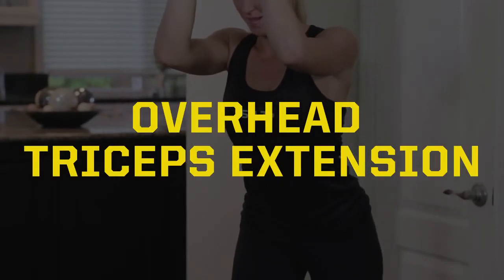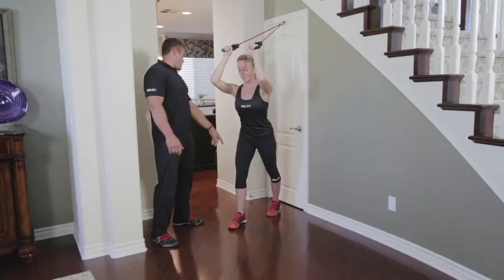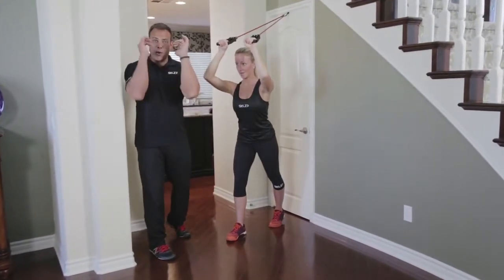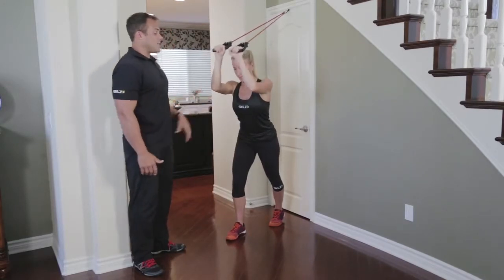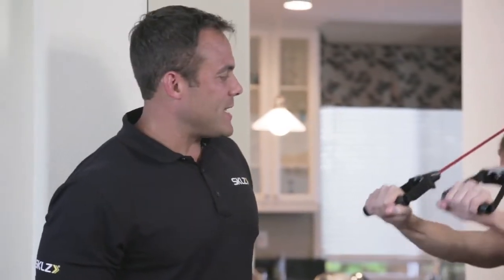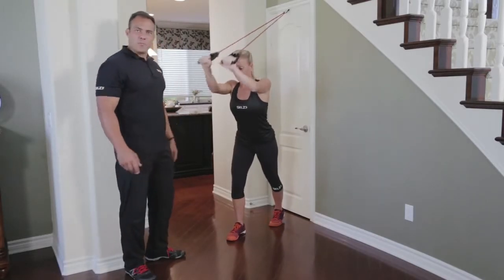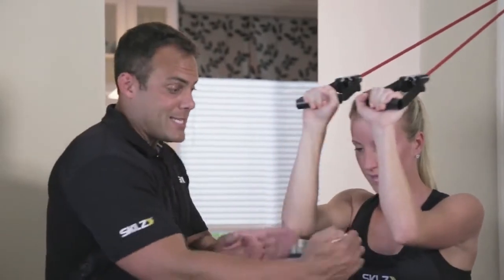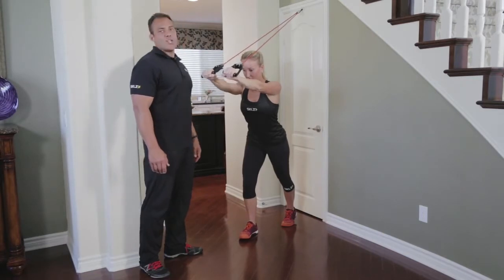Ejercicios de triceps con elásticos de resistencial . SKLZ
SKLZ Training Cable Set  Overhead Tricep Drill .SKLZ es una marca de prestigio que desarrolla productos para el entrenamiento desde hace décadas.